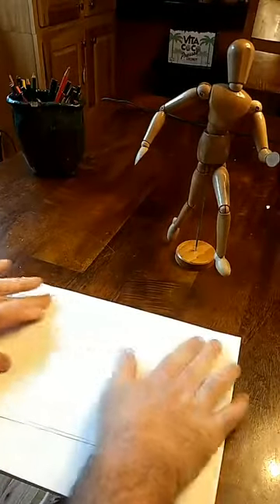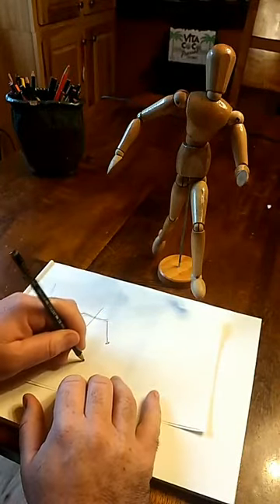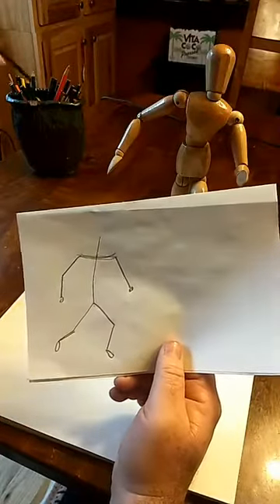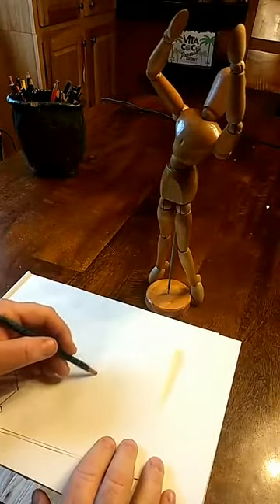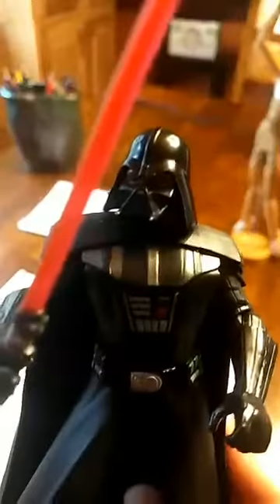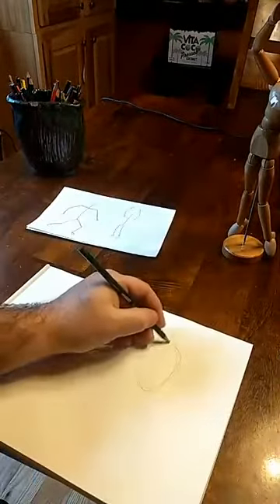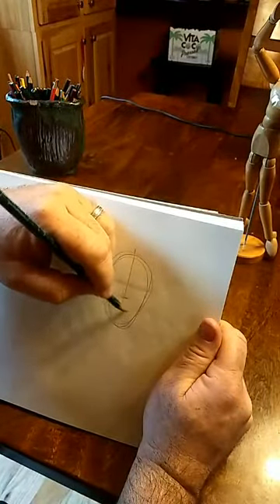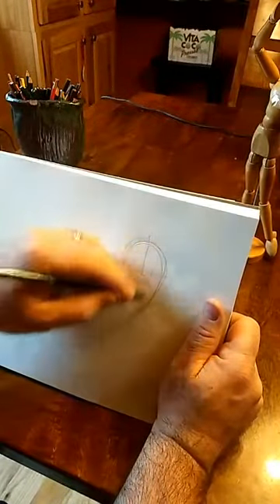Jeff's Art Lesson #5 - People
Lesson #5 - People with Jeff Marley
Materials - paper, pencil, & some action figures!
Originally recorded with Facebok Live on March 20, 2020. Permalink